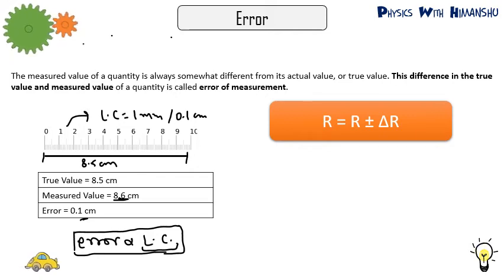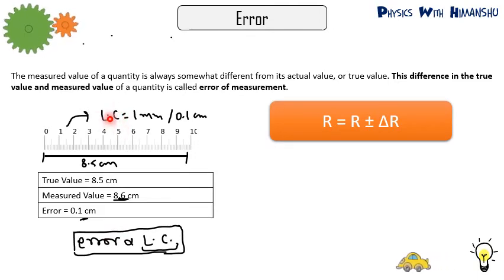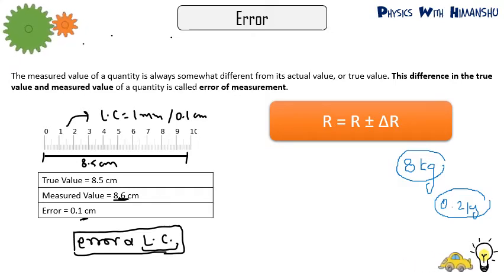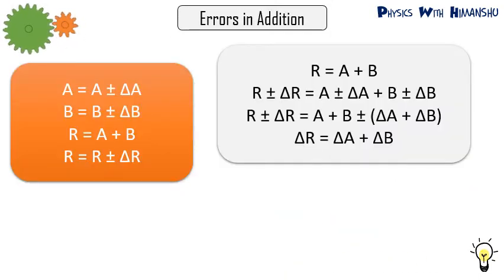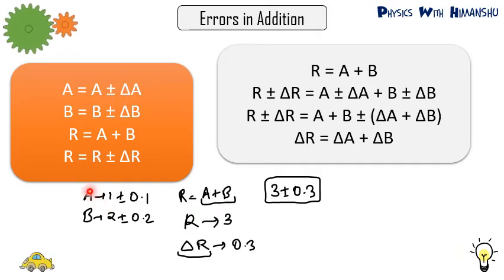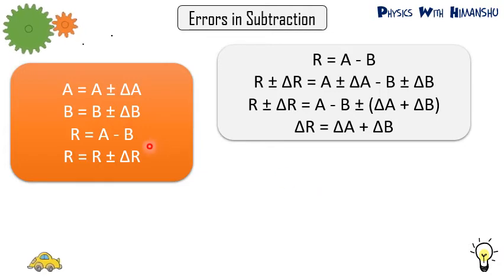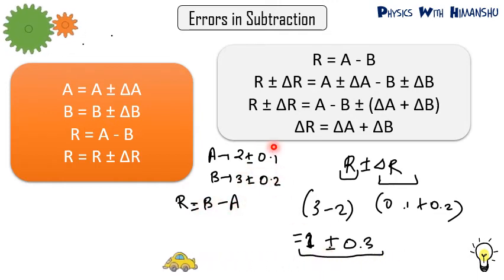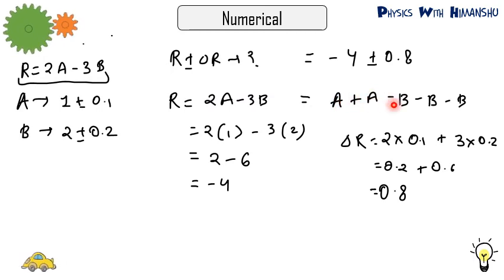Errors Introduction and Analysis